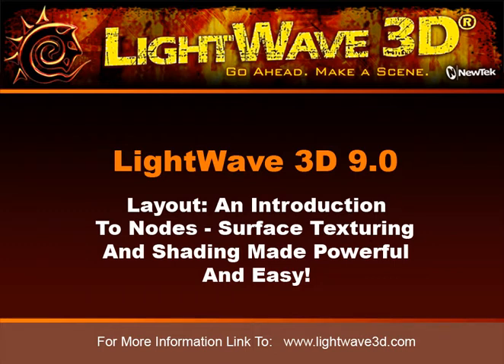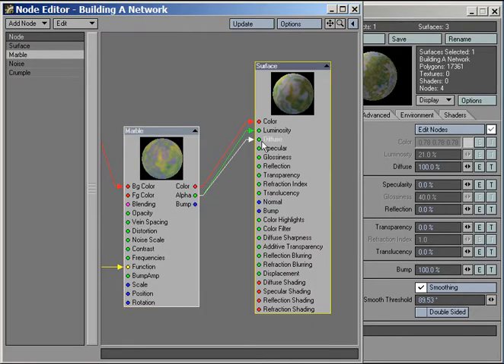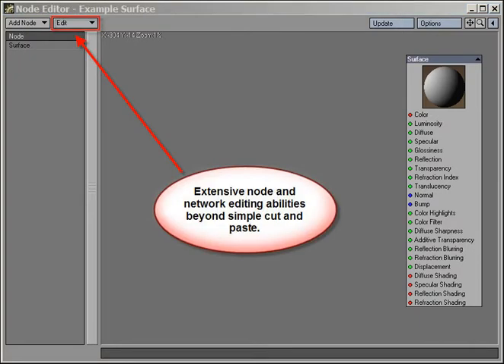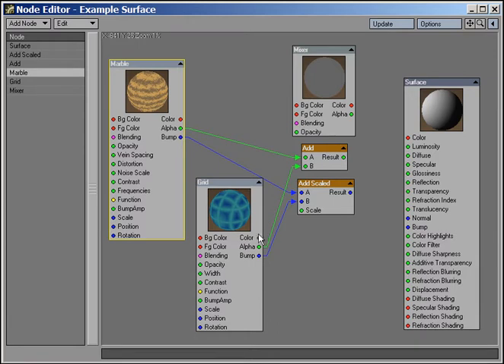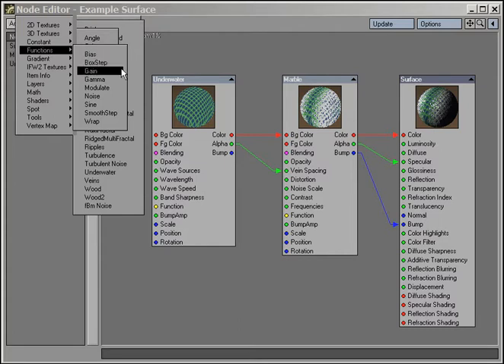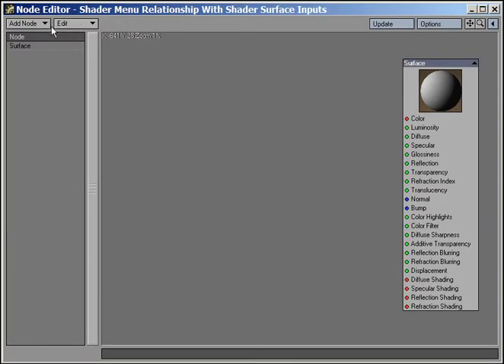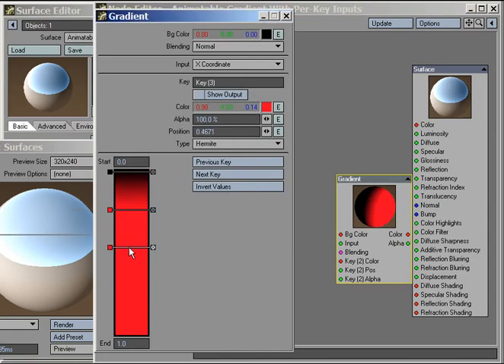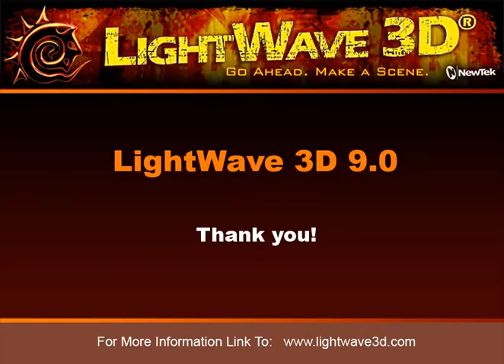LightWave 9 Intro to Nodes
Intro to LightWave 9 Node Editor